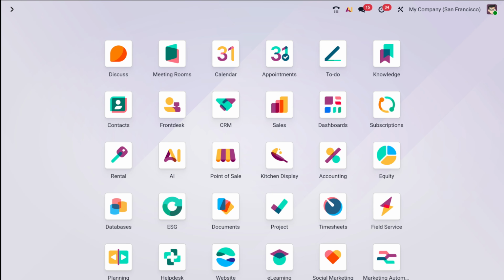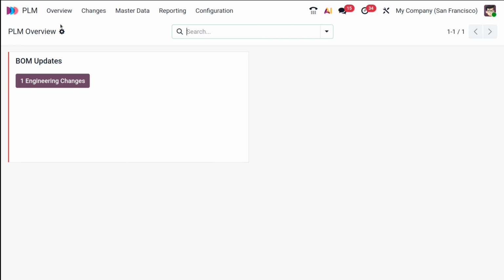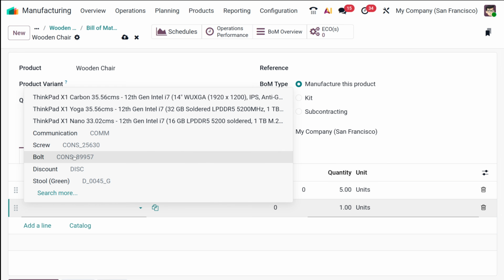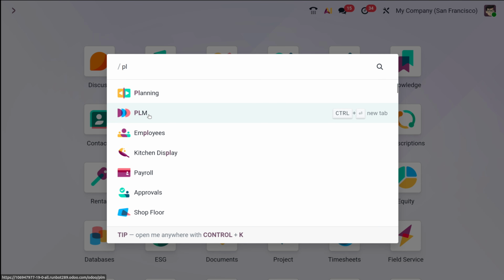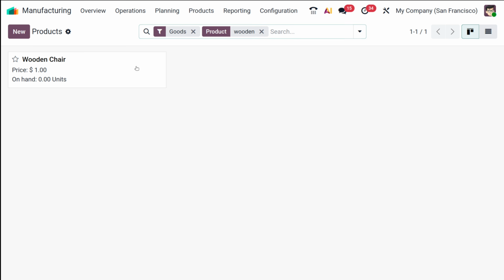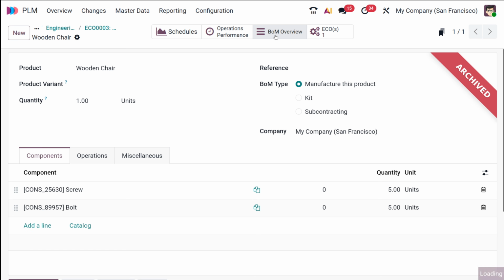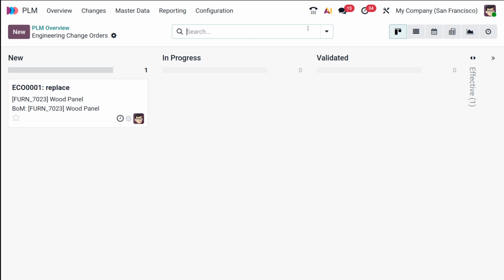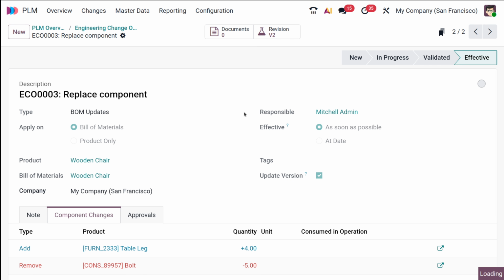PLM Basics in Odoo 19 | Odoo 19 Features & Tips | Odoo 19 Functional Tutorials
Want to manage product changes, versions, and engineering processes efficiently? In this video, we introduce you to the basics of Product Lifecycle Management (PLM) in Odoo 19.

Learn how Odoo helps manufacturing and product-based businesses track product evolution, manage engineering change orders, and improve collaboration between teams — all in a centralized system.

🎯 What you’ll learn in this video:
What is PLM in Odoo 19
How to manage product versions and revisions
Understanding Engineering Change Orders (ECO)
Collaboration between departments (design, production, quality)
How PLM integrates with Manufacturing (MRP)
Real-life example of product change management
🚀 Why Use PLM in Odoo 19?
✔ Track product lifecycle from design to production
✔ Manage product revisions with accuracy
✔ Improve team collaboration
✔ Reduce errors in manufacturing processes
✔ Fully integrated with Inventory & MRP

This tutorial is perfect for:

Manufacturing companies
Product design teams
Operations managers
Anyone using Odoo for production workflows